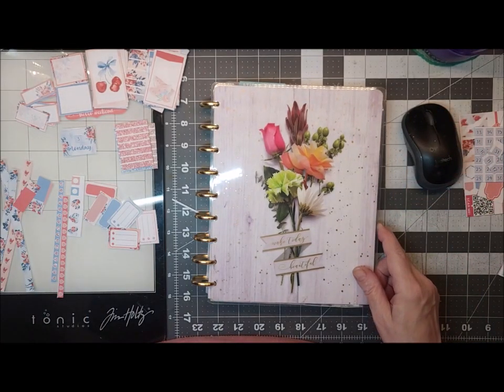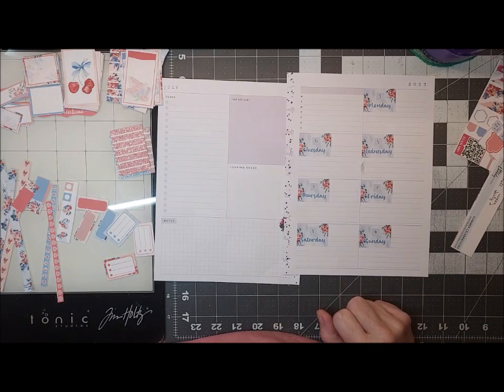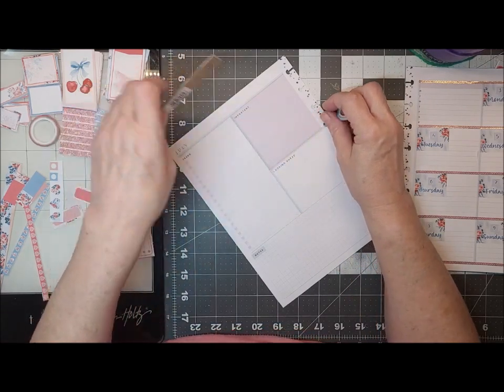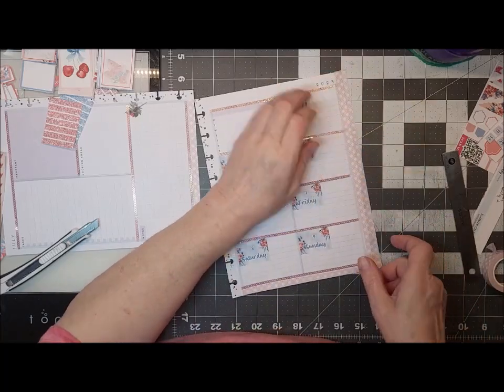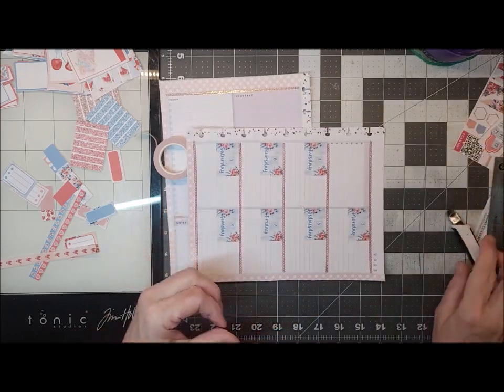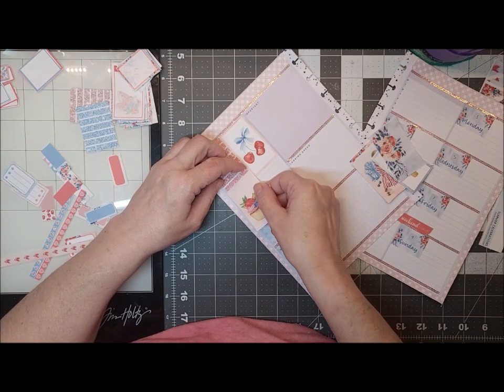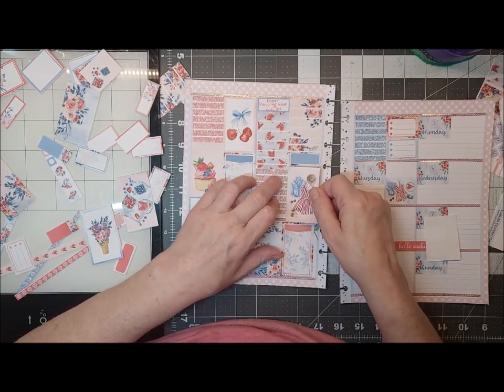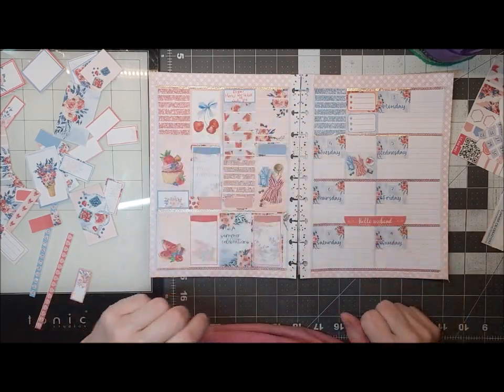Classic Happy Planner |Dashboard Layout | Week of July 3rd | Plan with Me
Hiya friends!  I am setting up my new catchall planner for the week of July 3rd, 2023 .

Marsaili's Marvels:

Would you like to help us with our farm needs, or just buy us a cup of coffee?